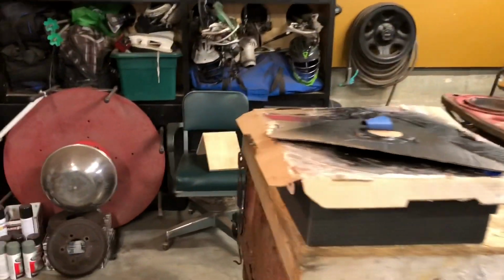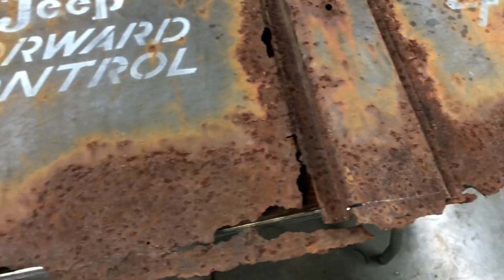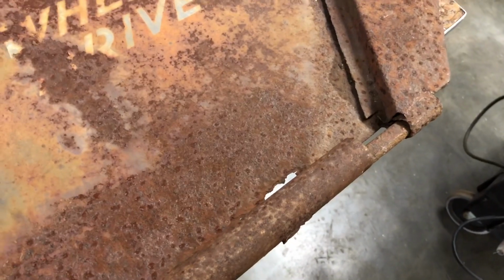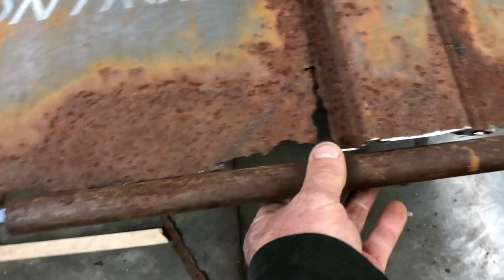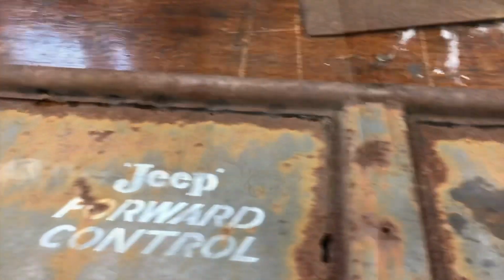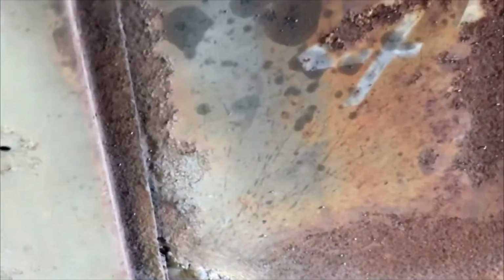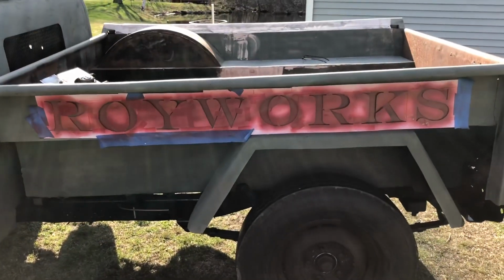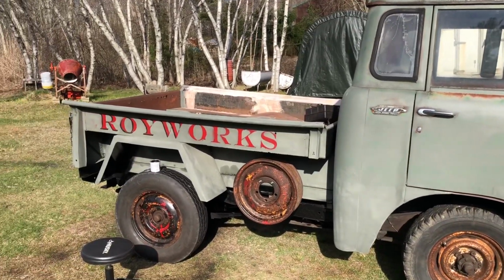Tailgate Work On Very Rare Fc 150 Jeep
Today Tracie and work on both the tailgate and the rear view mirror of the Fc 150